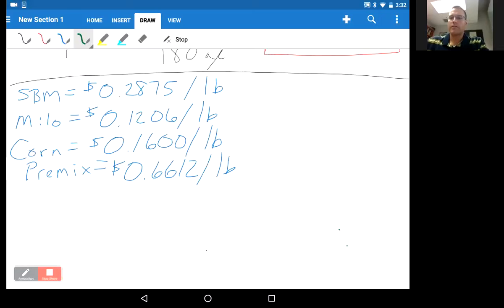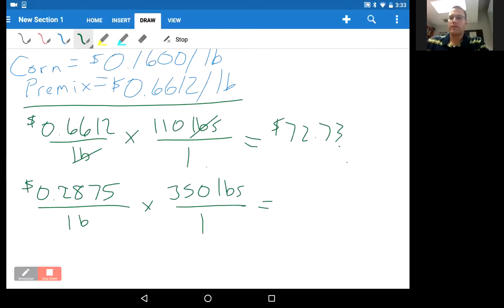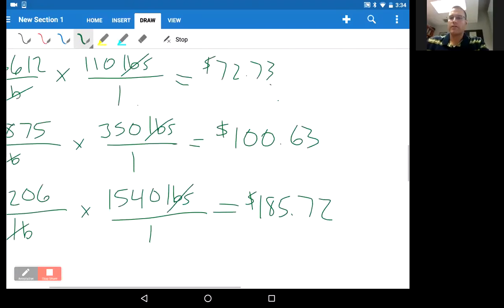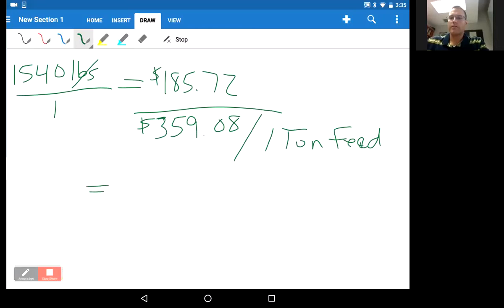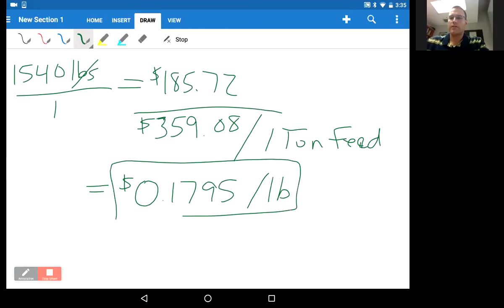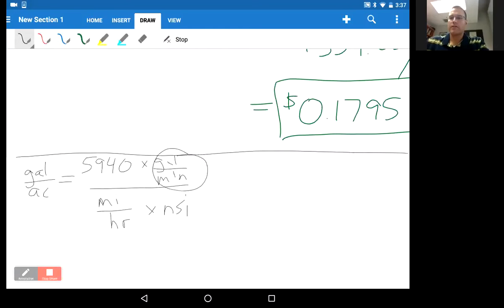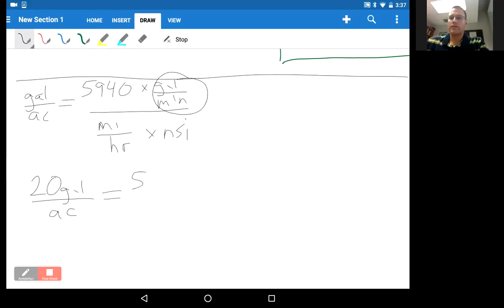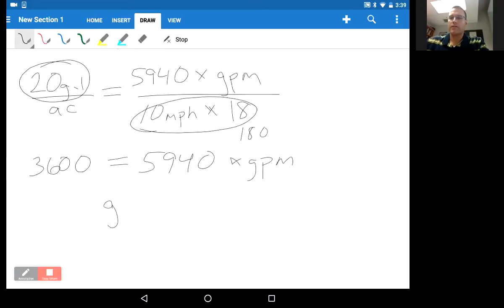AGRI 650 9-7-16 (part2)